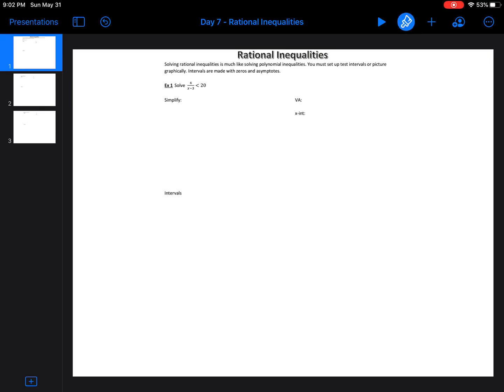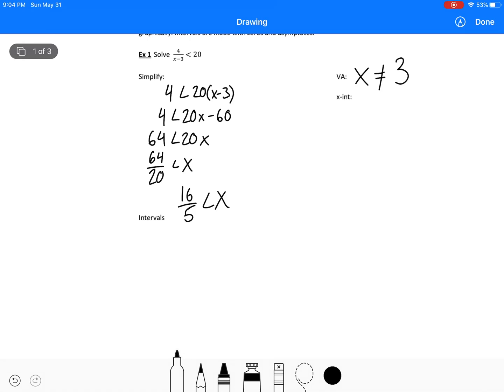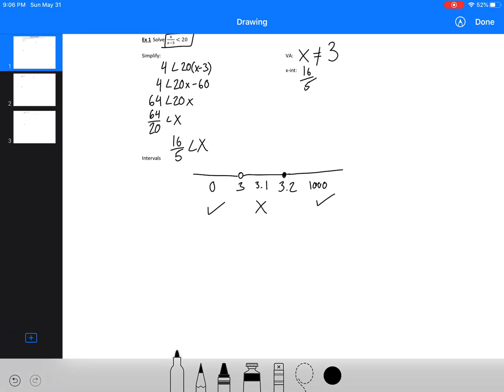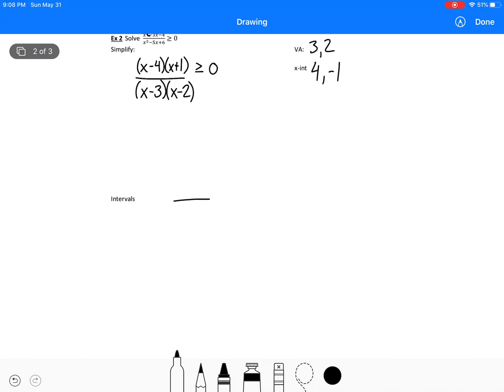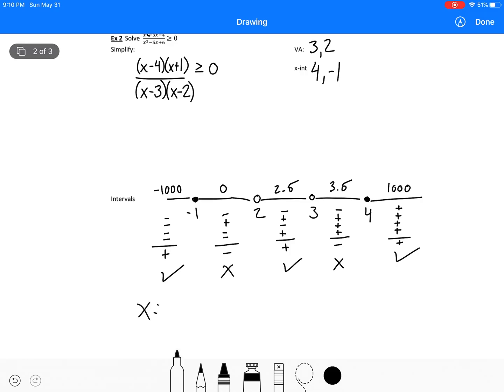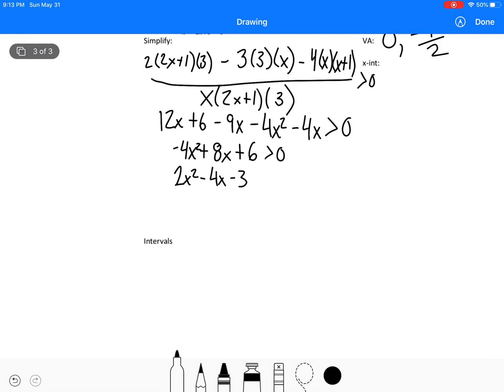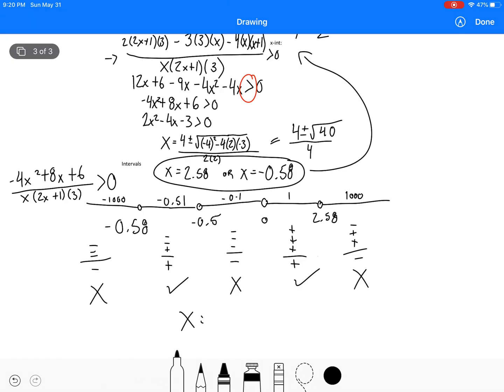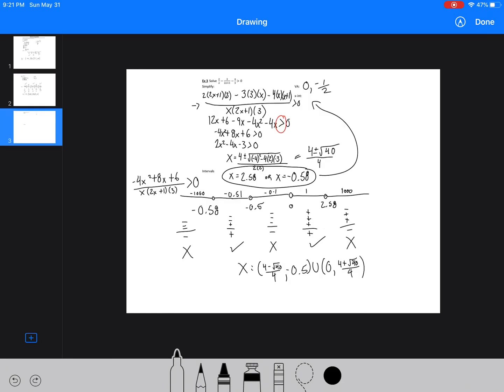Solving rational inequalities